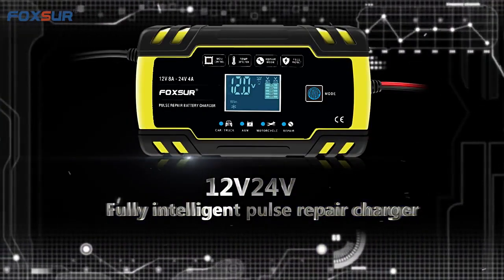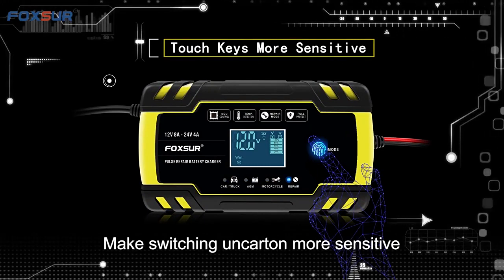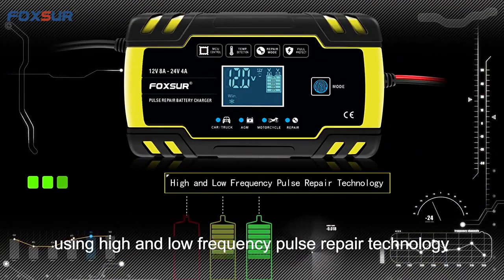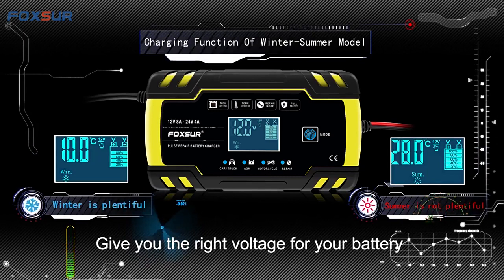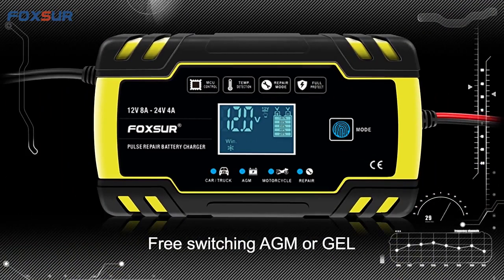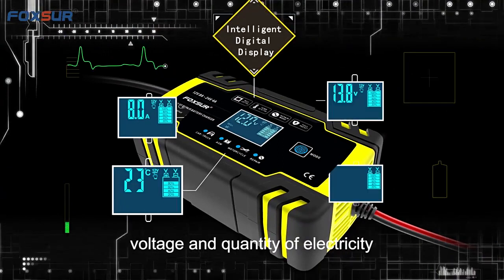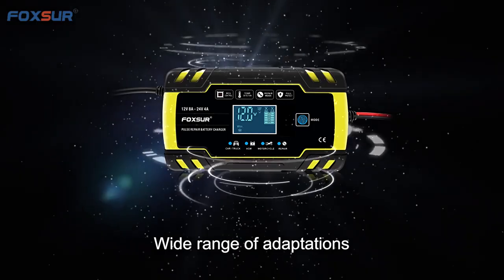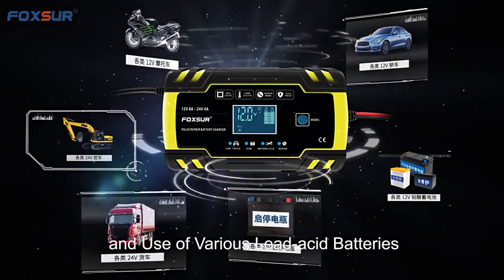Motorcycle car battery charger 12V 24V truck repair charger AGM charger